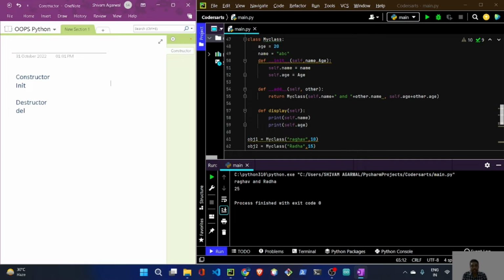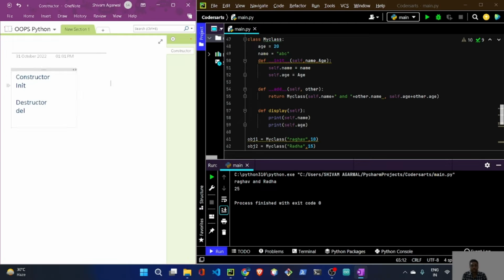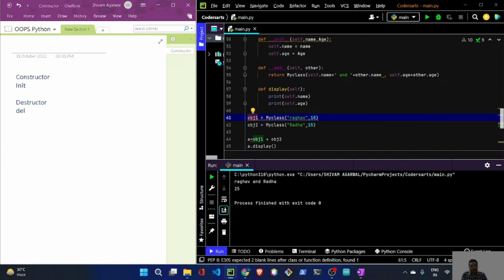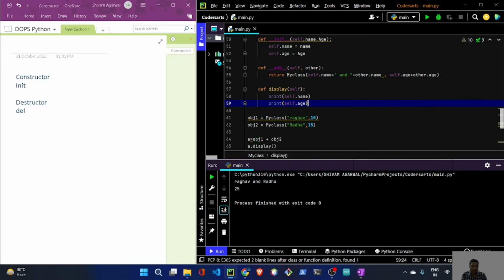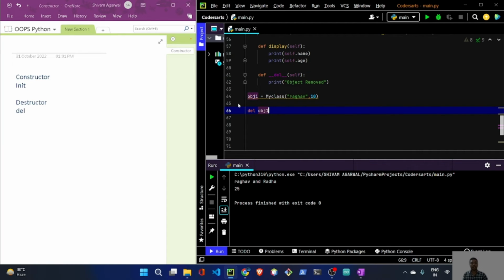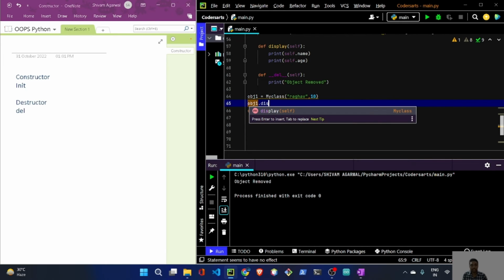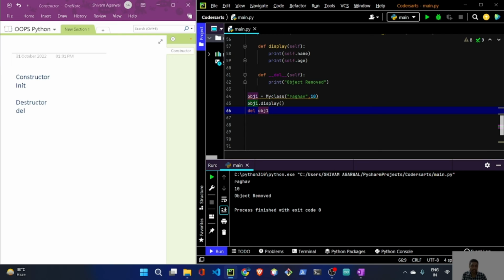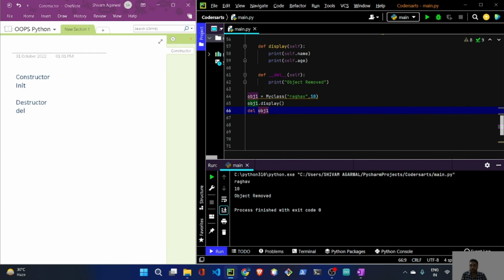07. Constructor & Destructor in Python Class | OOPs Concepts in Python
This video explains the Constructor & Destructor in Python in more details. Watch the whole video to understand the all concepts.